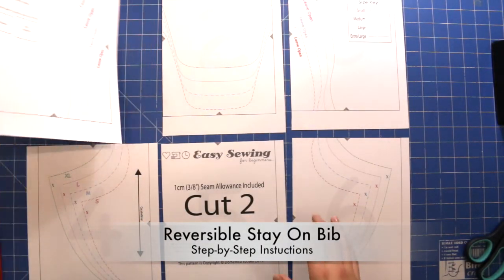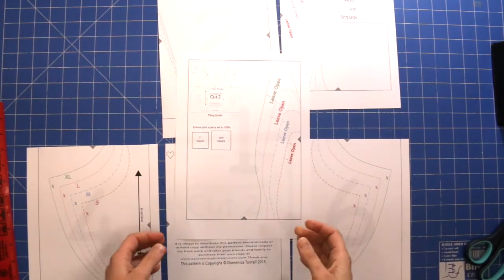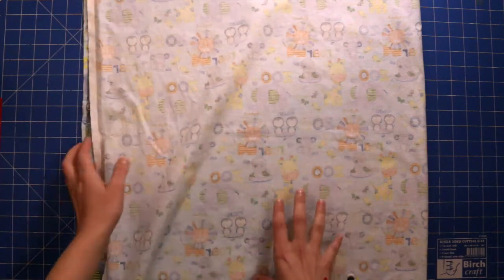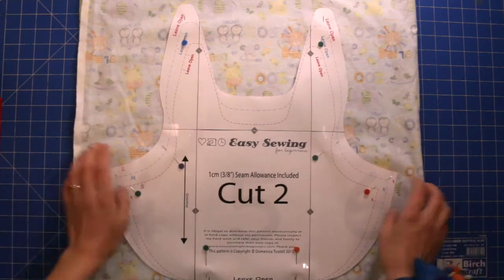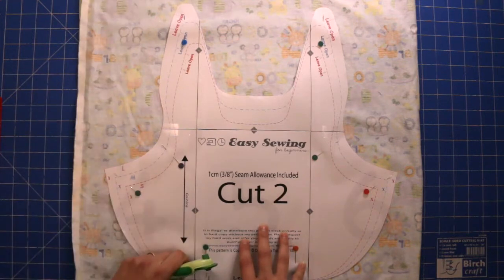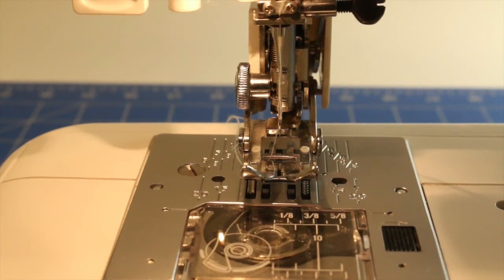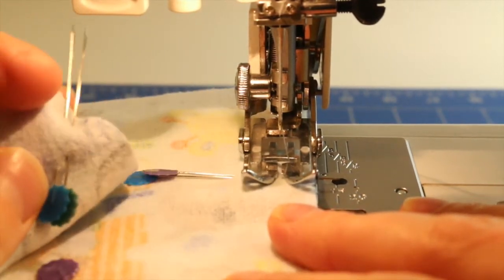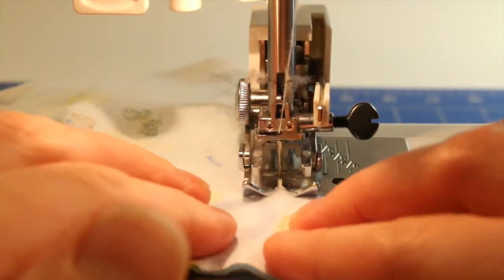Reversible Stay On Bib - Step by Step Instructions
You can find more information about the pattern The medium size is a FREE template download!